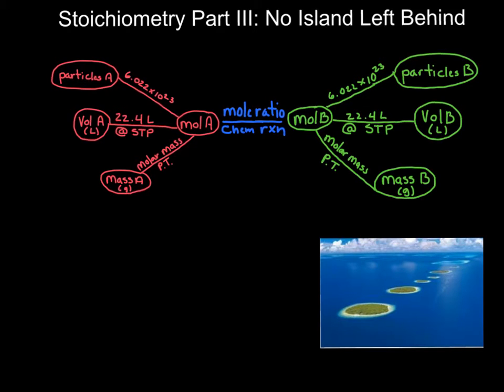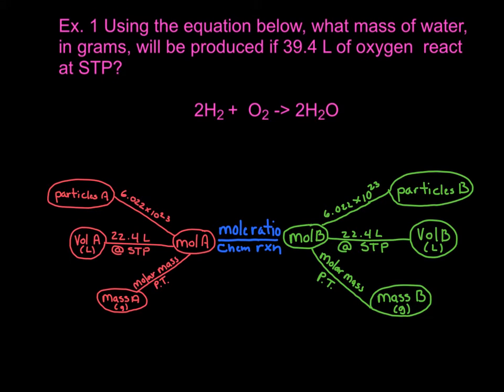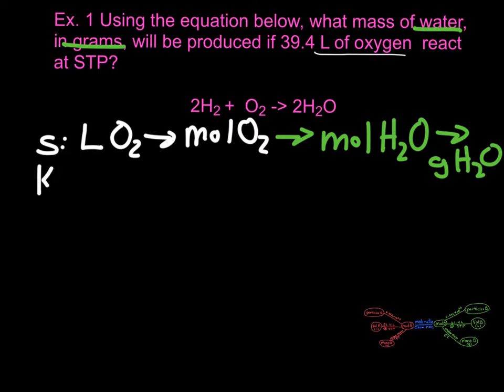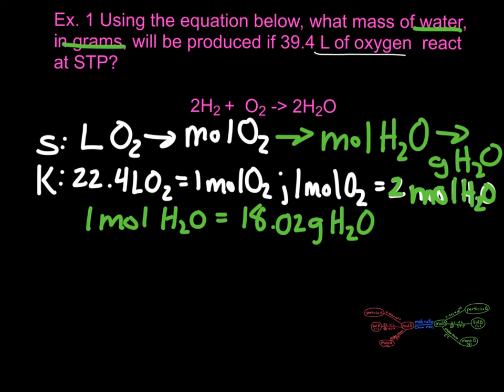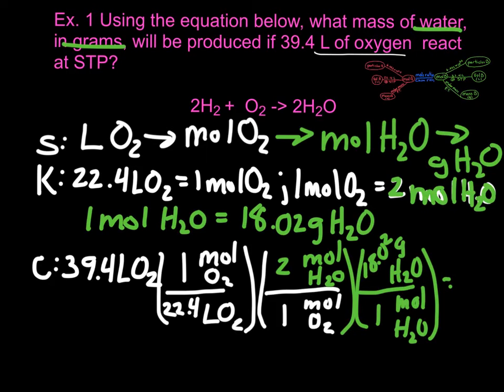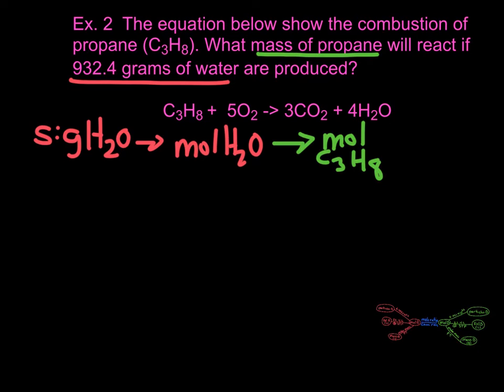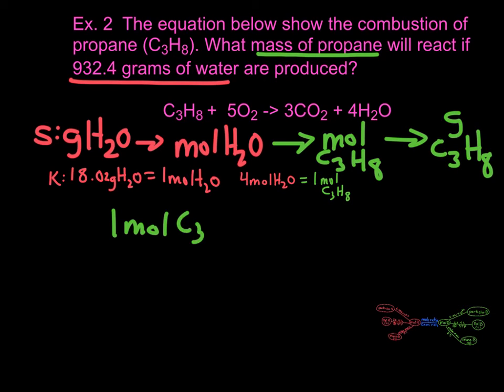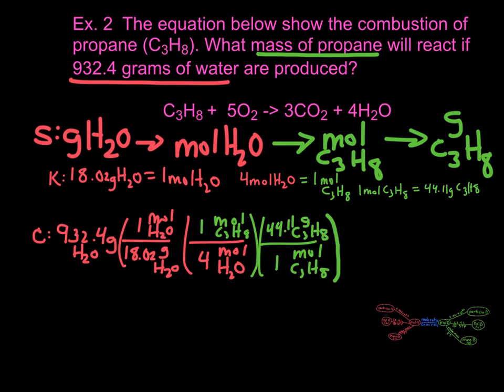Stoichiometry Part III